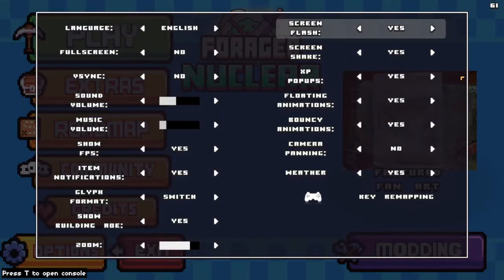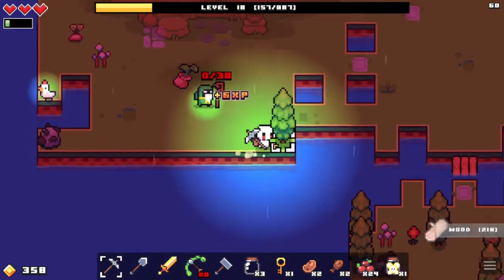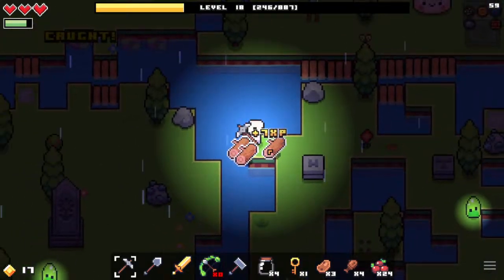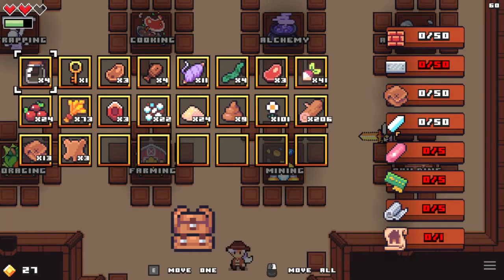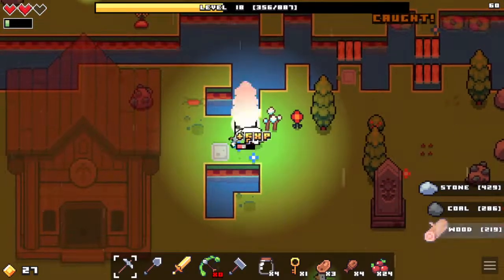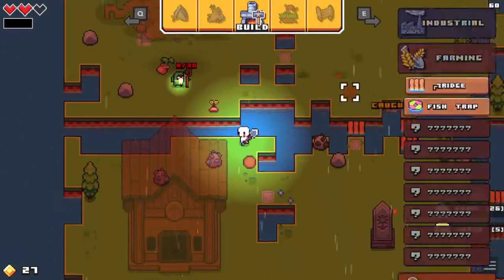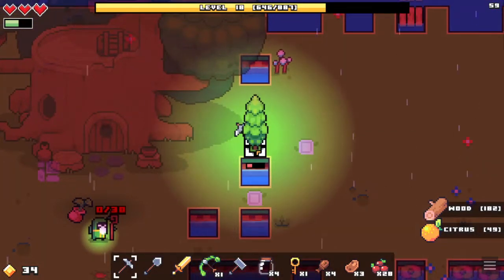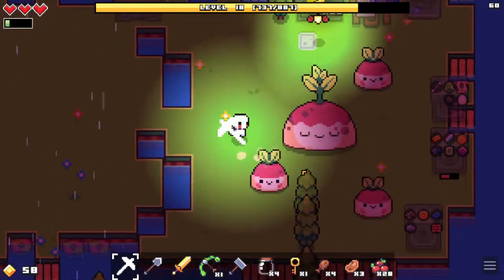Foraging (Forager)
Today we worked. The whole time.